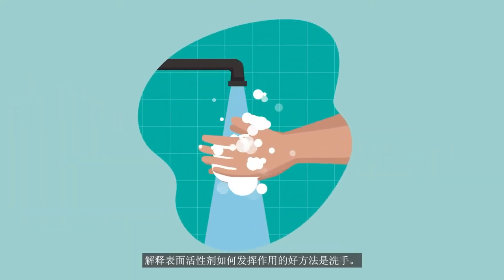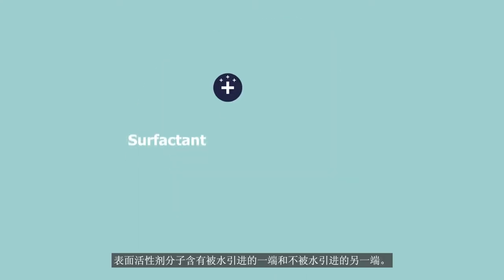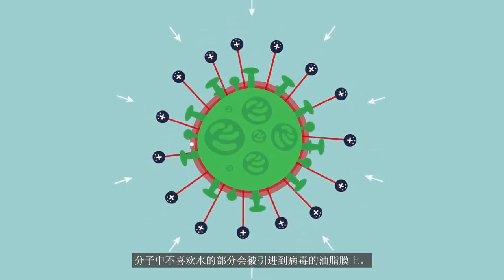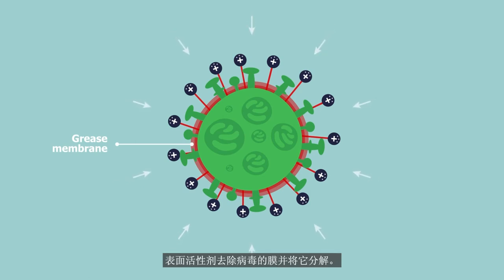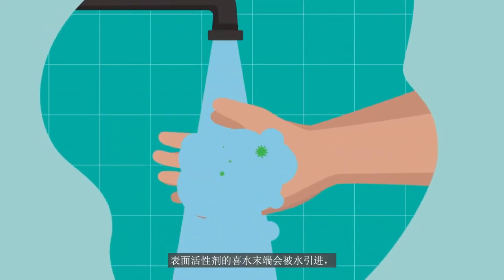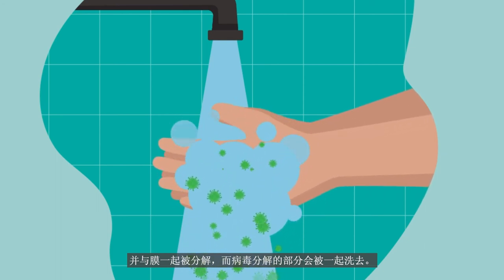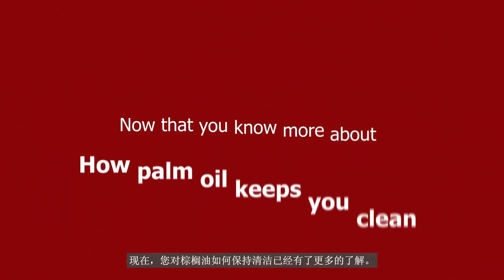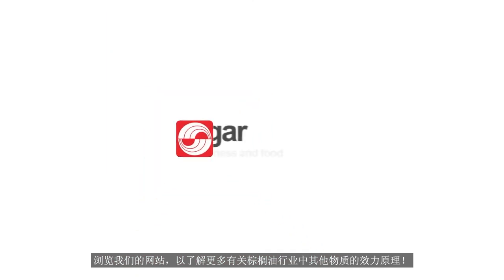How it works - How palm oil keeps your clean (Chinese subtitles)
Palm oil is an important ingredient in soap, both bar- and liquid-form. It is used to make oleochemicals, a key source material to produce surfactants (short for surface active agents). These surfactants are what make soap effective in cleaning.